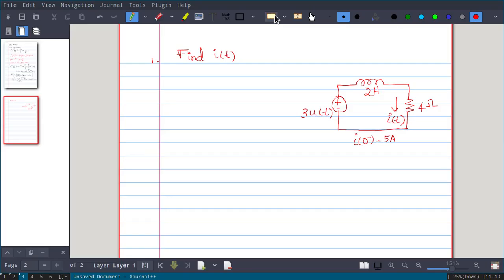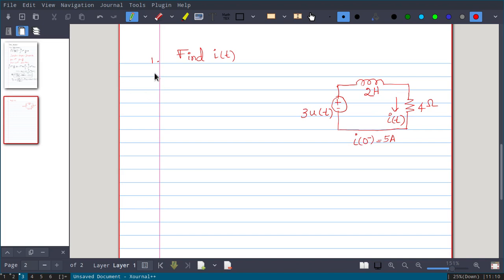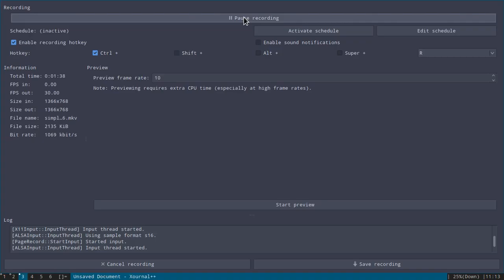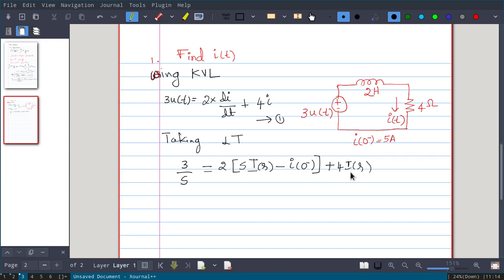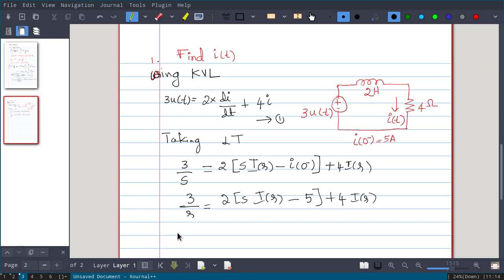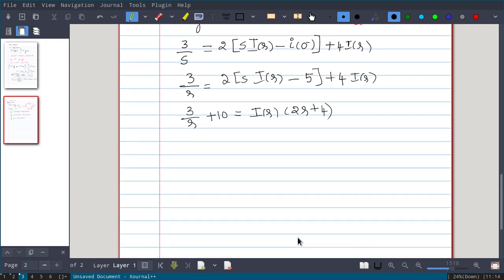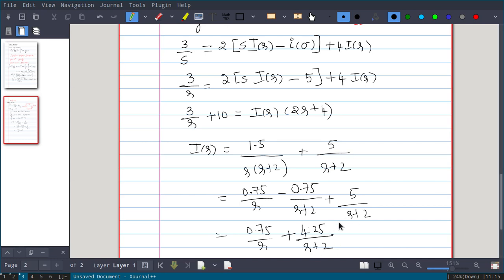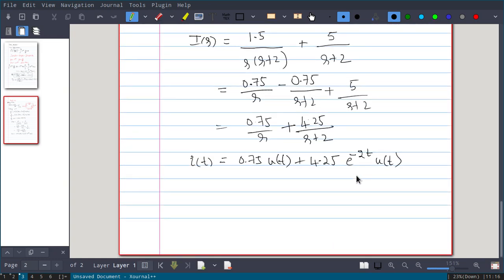Nework Analysis-Topic-25-Laplace Transform examples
Topic-Circuit Analysis using Laplace Transform